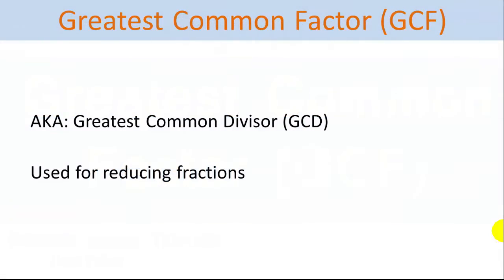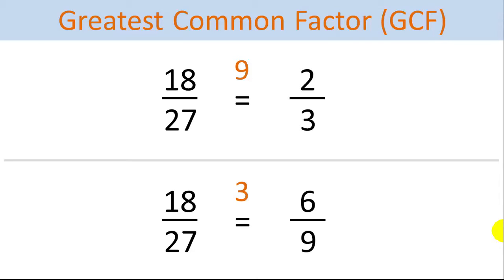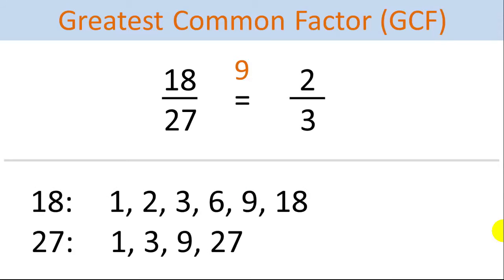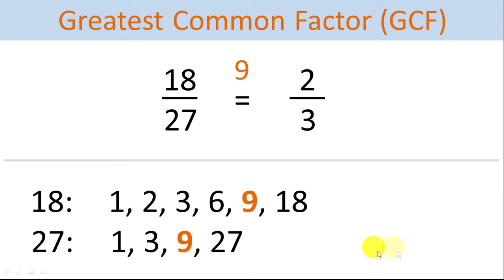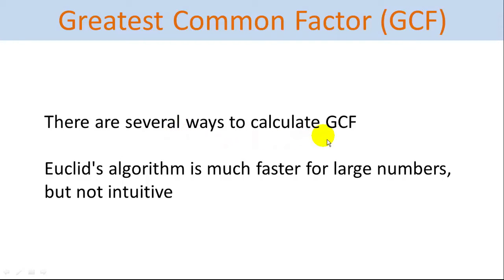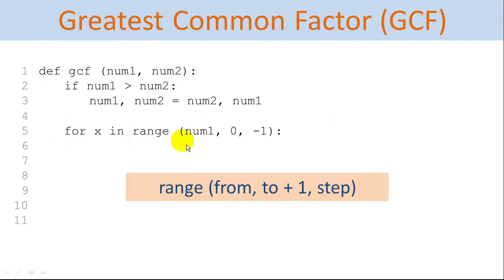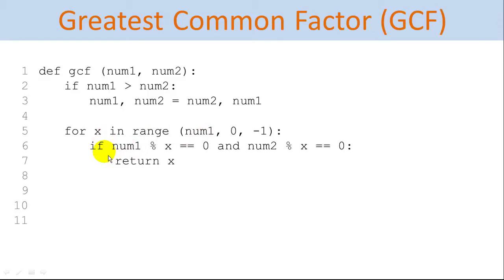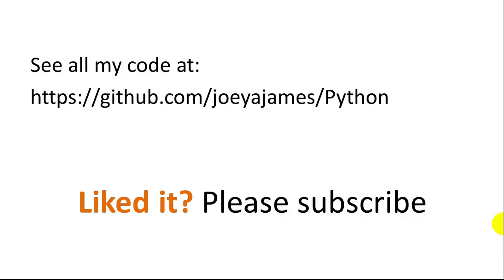Python: Greatest Common Factor GCF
How to write a Python program to calculate greatest common factor (GCF), also called greatest common divisor (GCD).